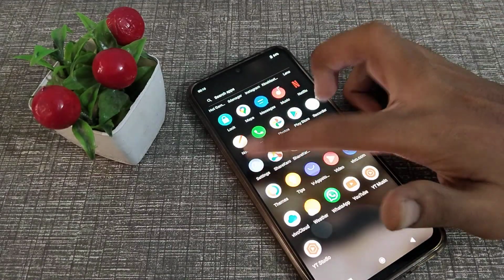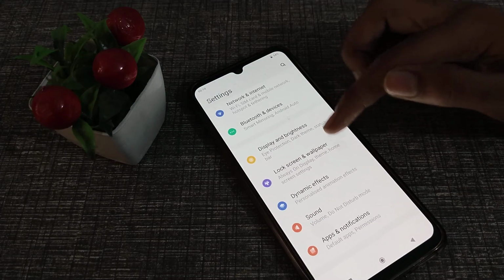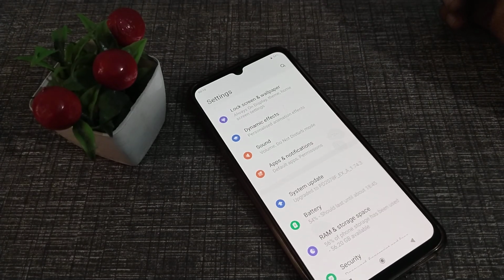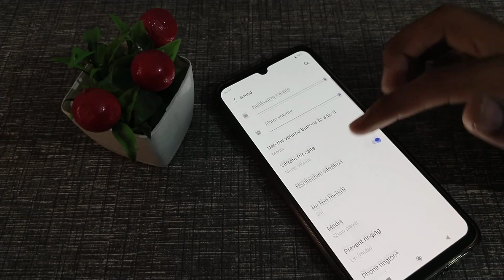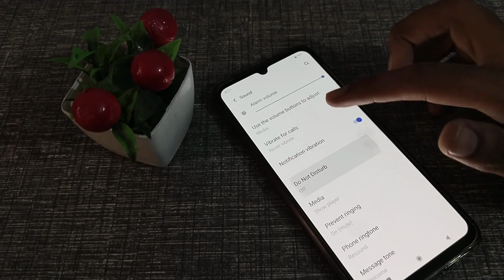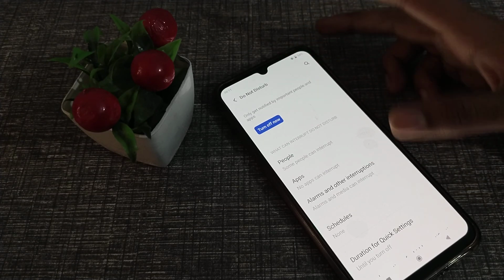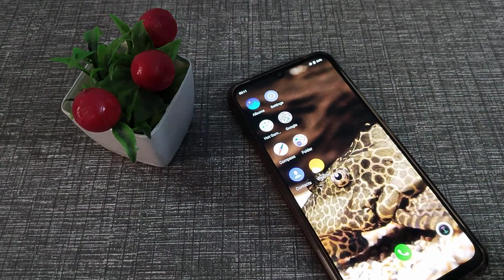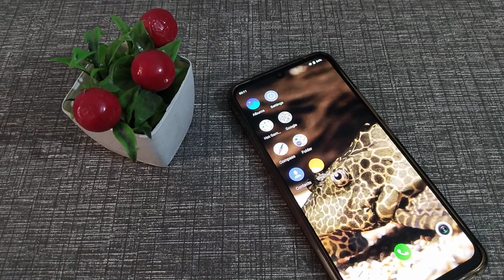How to enable Do Not Disturb in vivo v20 SE phone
How can you enable do not disturb in vivo v21 5G phone |
How to enable do not disturb in vivo Y15s phone |
How to enable do not disturb in vivo phone |
do not disturb ko kaise enable karte hain vivo Y33s phone mein |
do not disturb ko kaise enable karen Vivo Y20i phone mein |
do not disturb enable karen vivo phone mein |